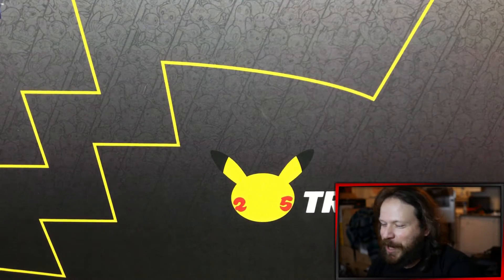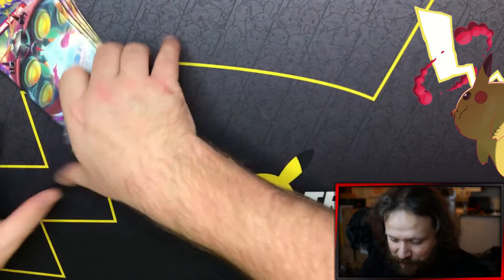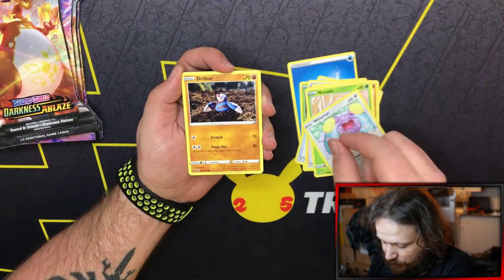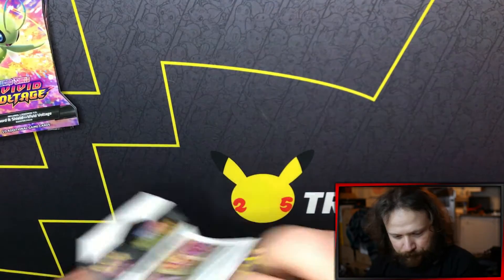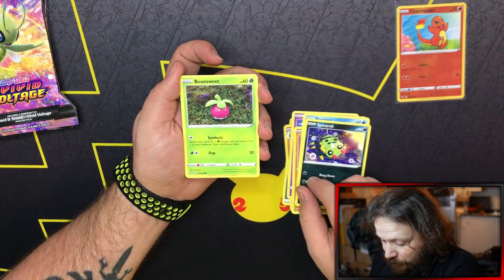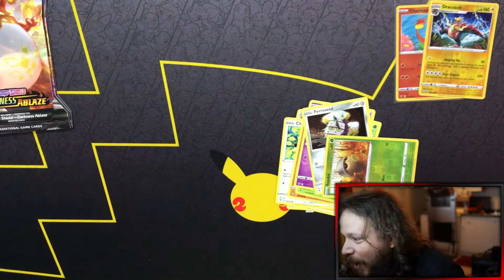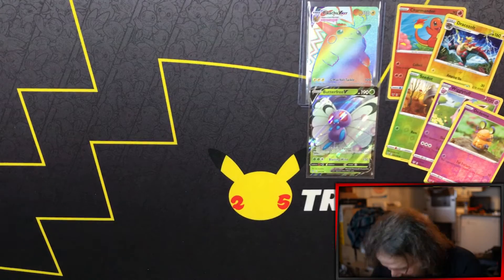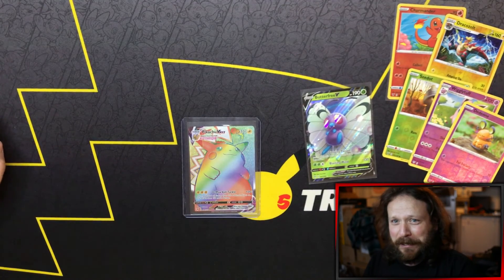I GOT RAINBOW PIKACHU! Vivid Voltage & Darkness Ablaze Pokémon Opening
Hey Trainers!

The day has come! I was actually able to pull the CHONKY PIKA! on Christmas morning! what a day! let me know down below what you got in your Christmas Pokémon pulls!